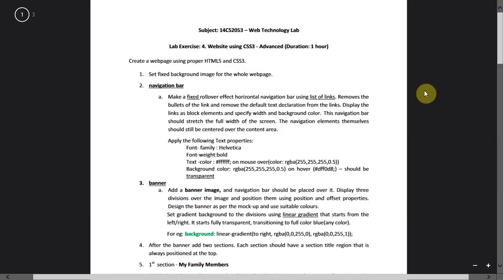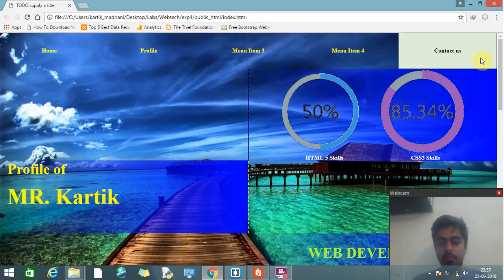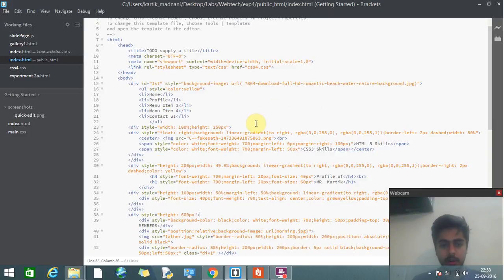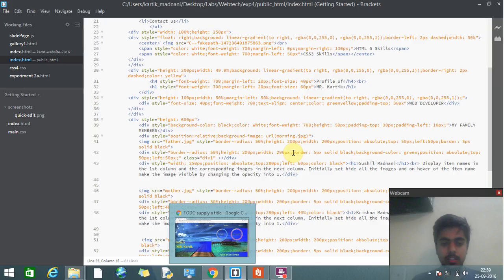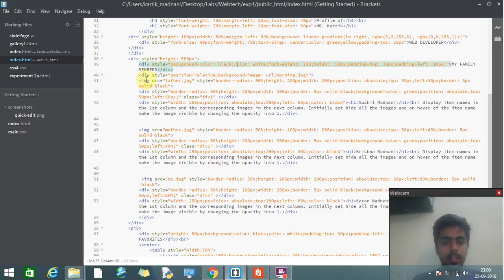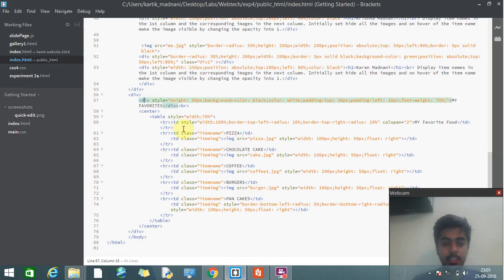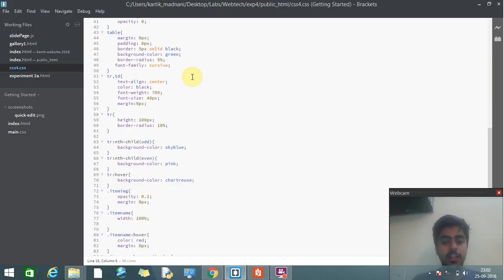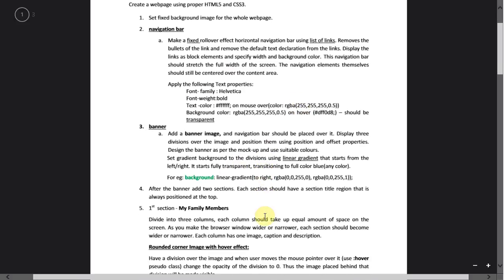Experiment 4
Creating a single web page using html and advance css properties.